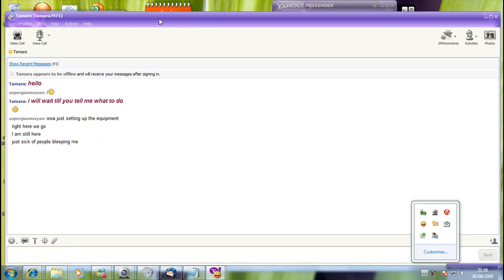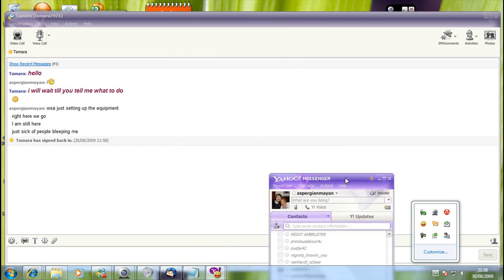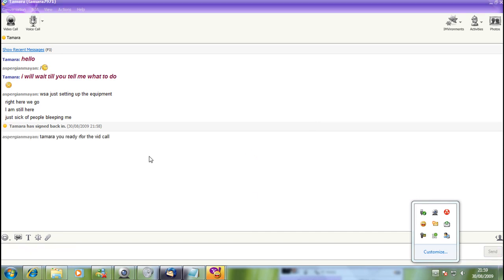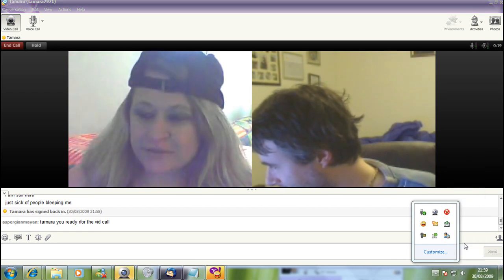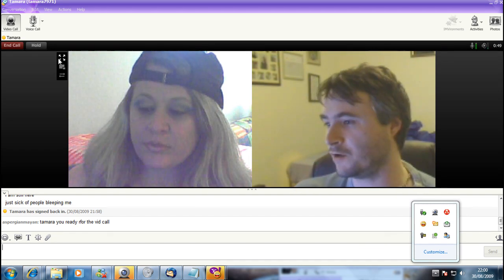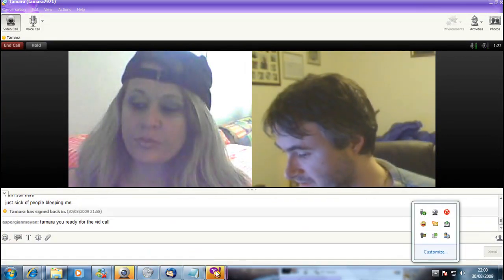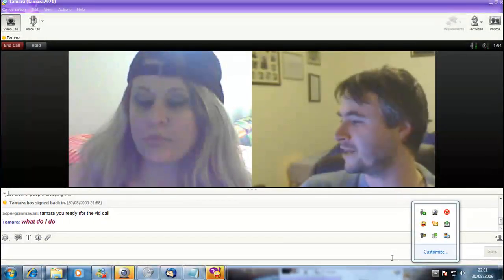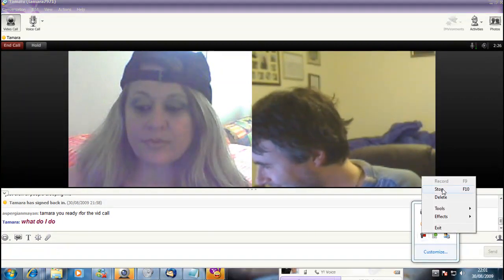AspergianStar2009 and I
This is a video about the capabilities of the new Yahoo 10. We shot this on 8/30/09.